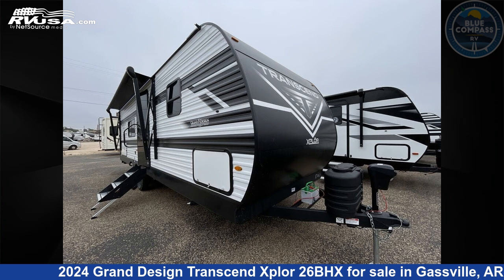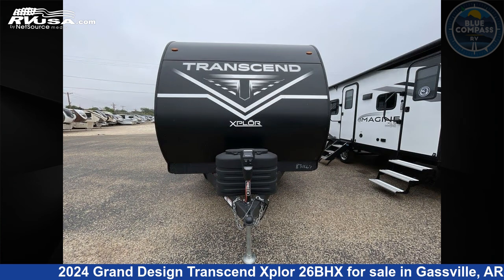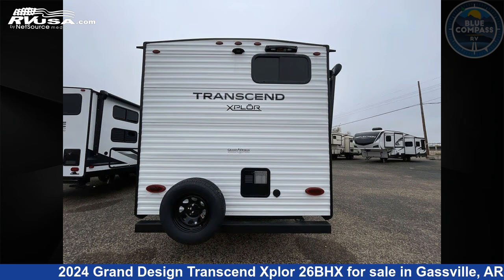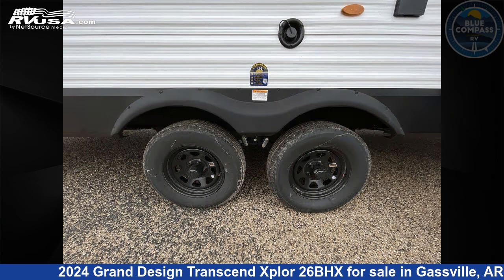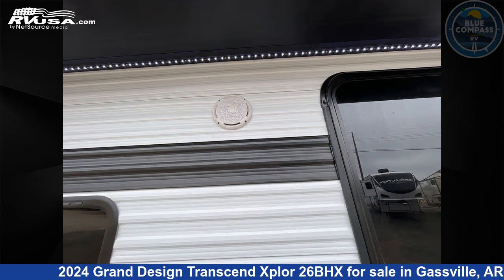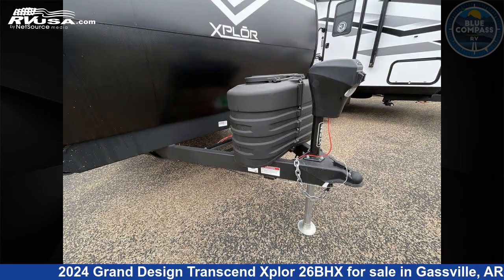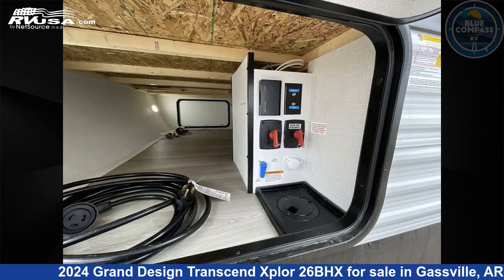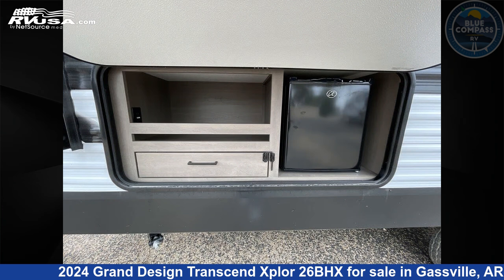Unbelievable 2024 Grand Design Transcend Xplor Travel Trailer RV For Sale in Gassville, AR